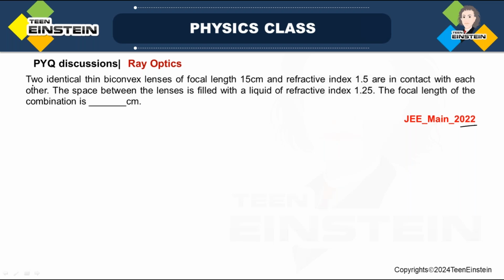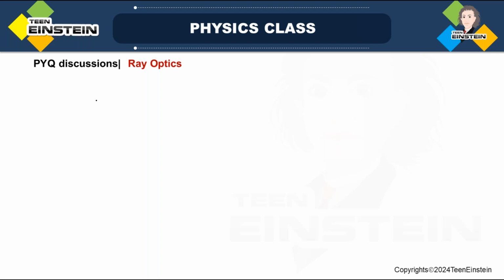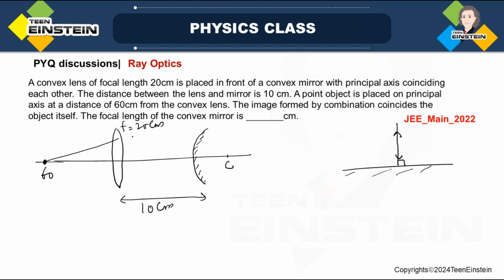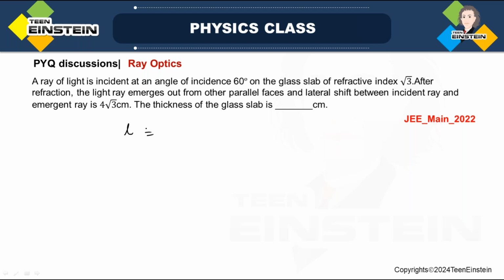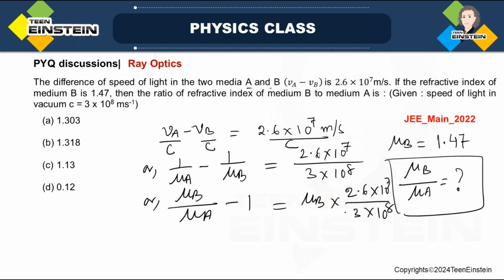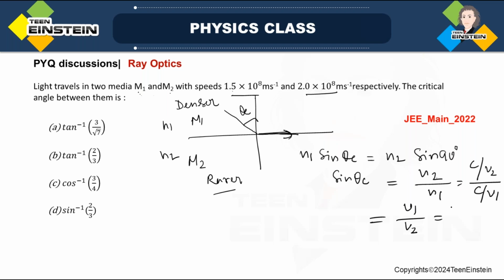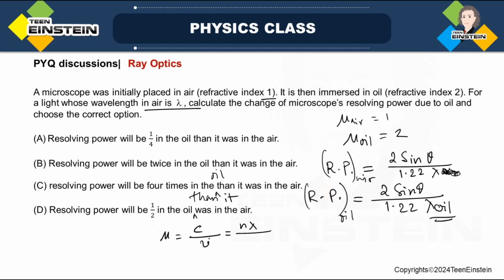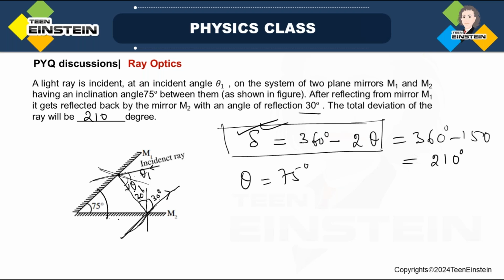TeenEinstein | physics | JEE Mains 2024 pyq with solution | pvq solved question | pyq discussion | 3